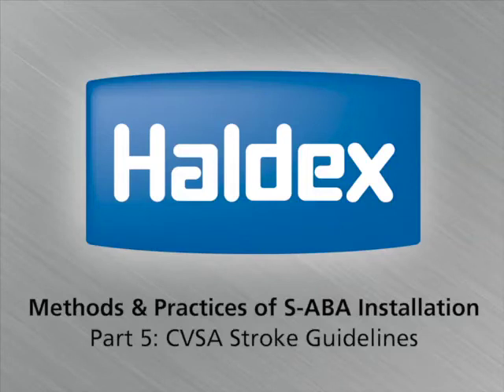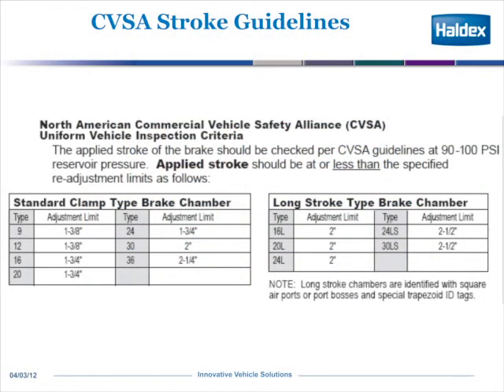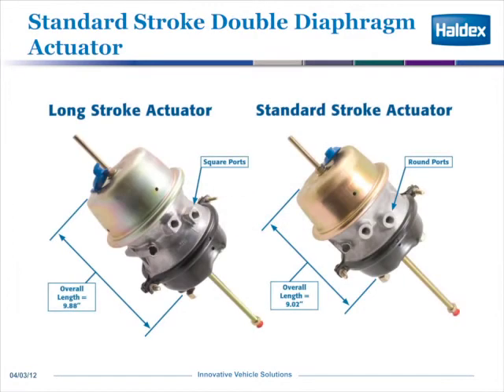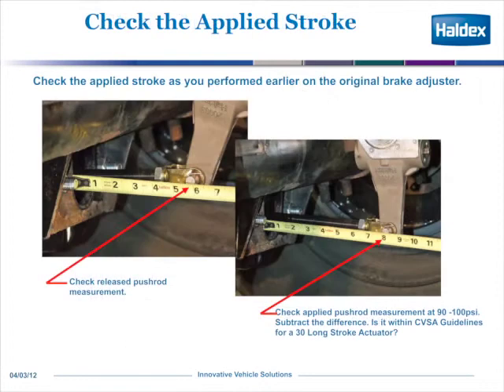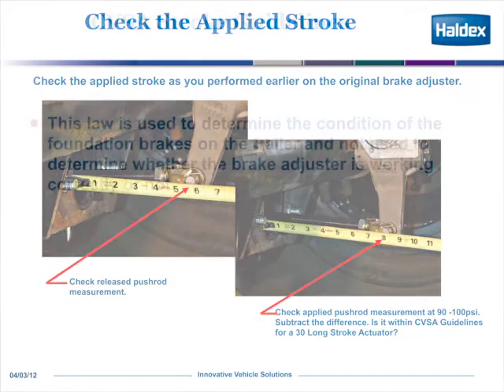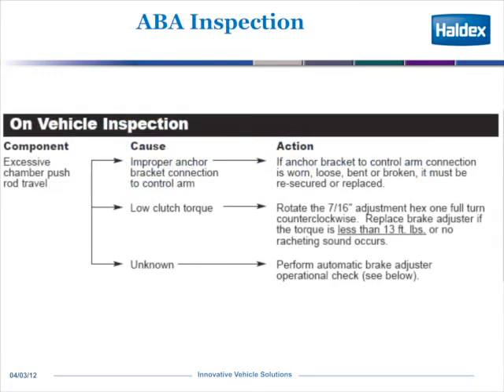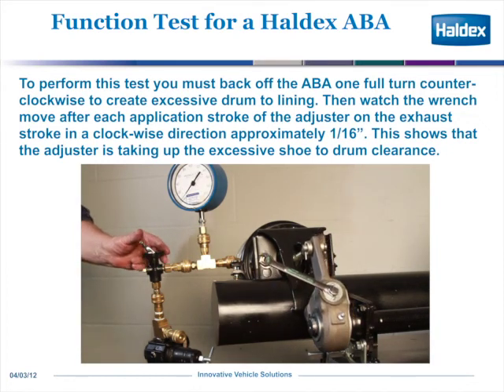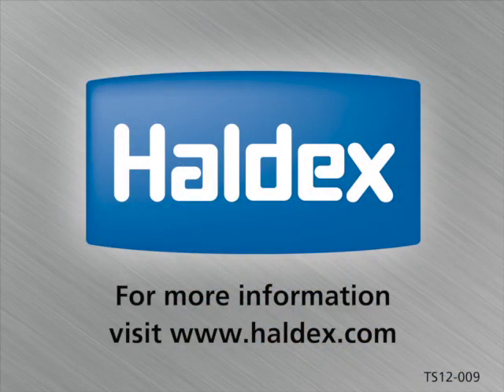Haldex Methods and Practices of ABA Installation - Part Five: CVSA Stroke Guidelines